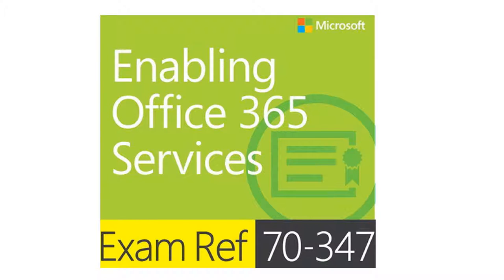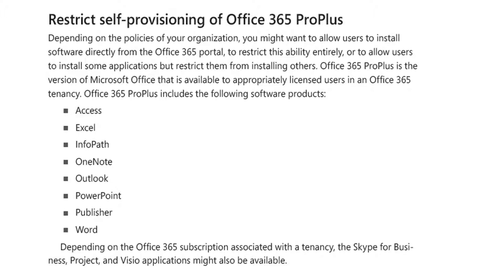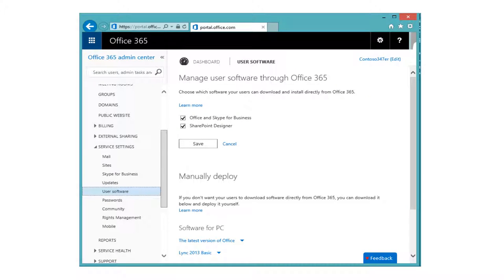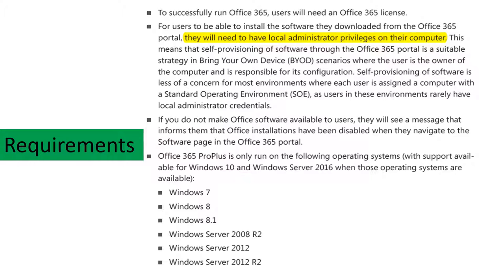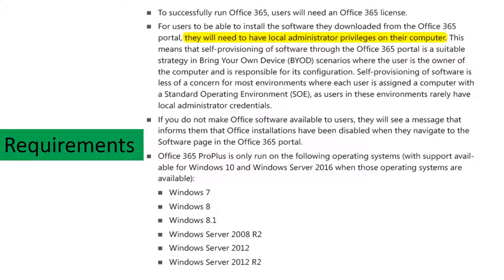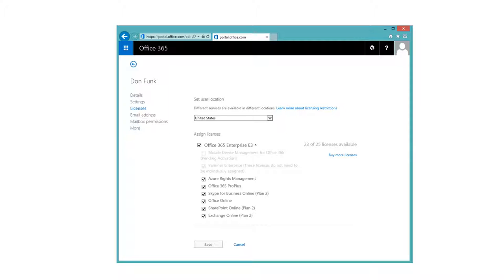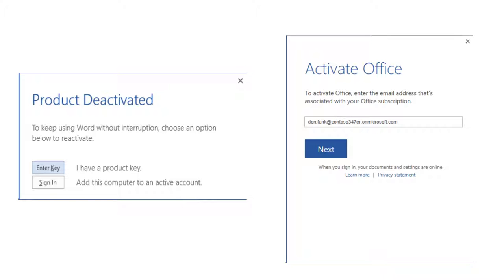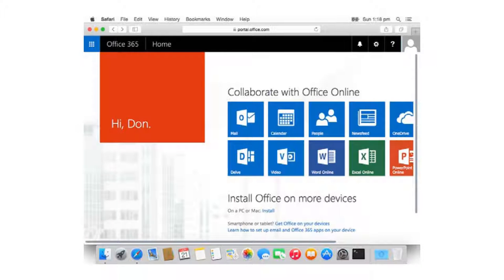70-347 Objective 1.1 Manage user driven client deployments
Exam 70-347: Enabling Office 365 Services